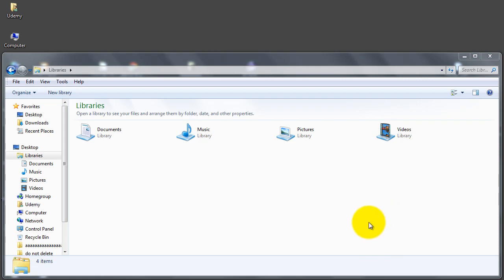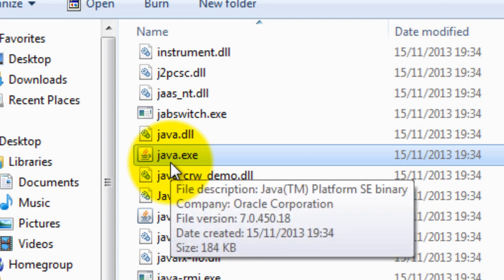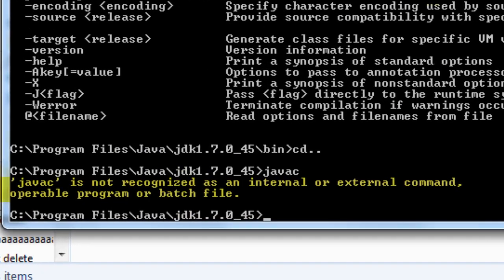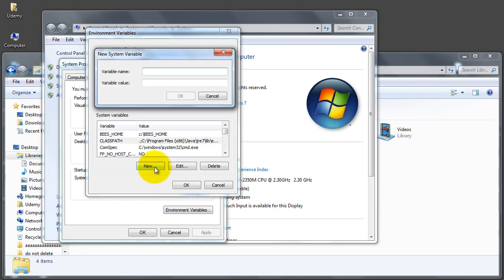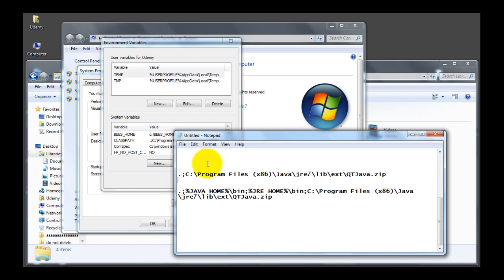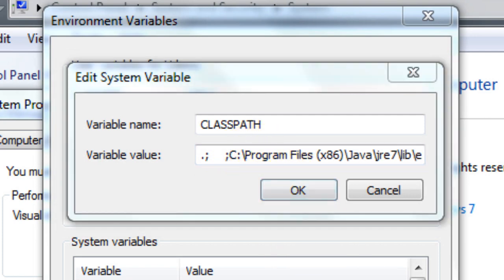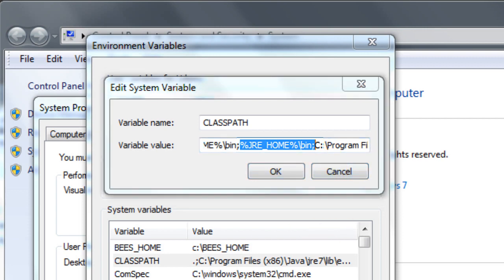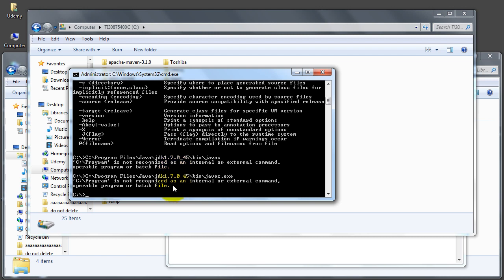Setting the CLASSPATH for the JDK and JRE